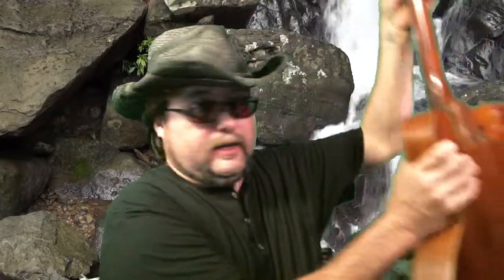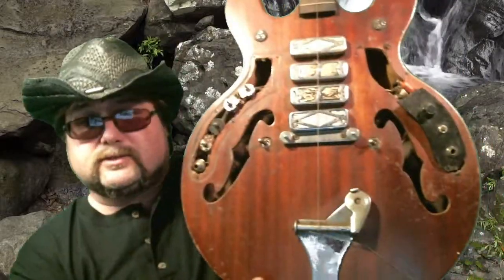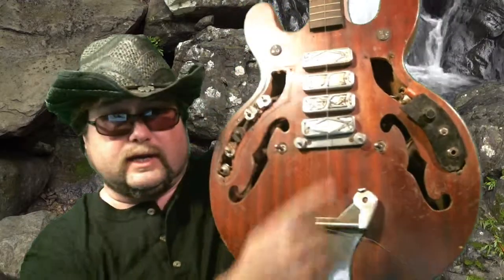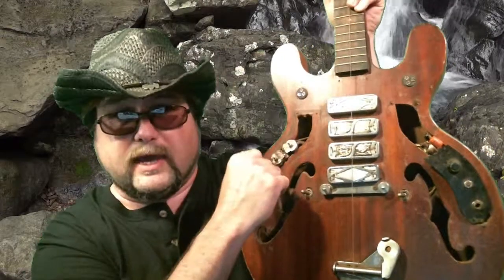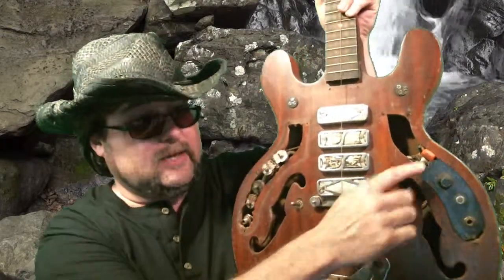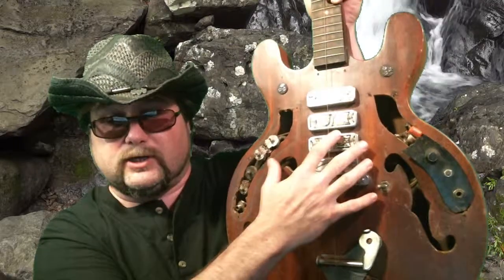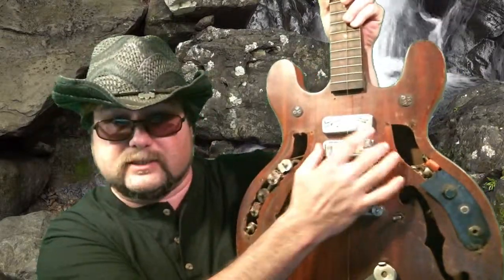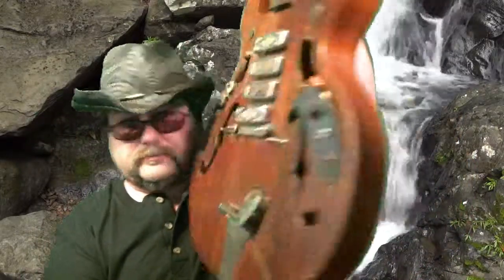Guitar Repair Shop They Are Not!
The hell to them, I will fix it myself!! Its at the top of my bucket list now. Like right now!!!